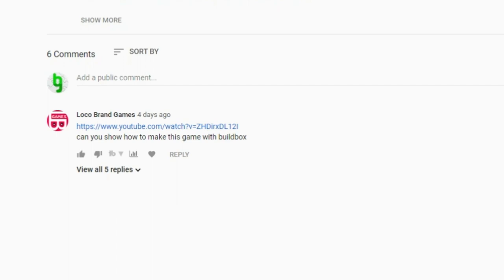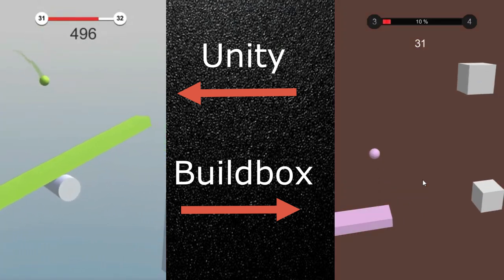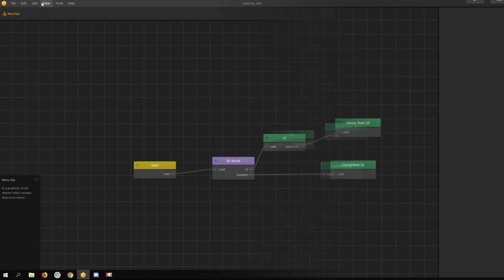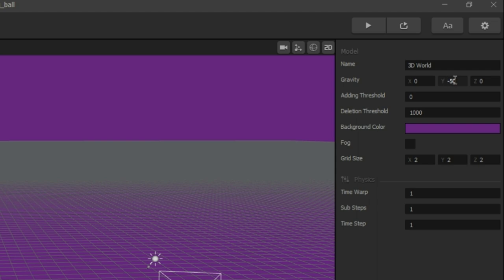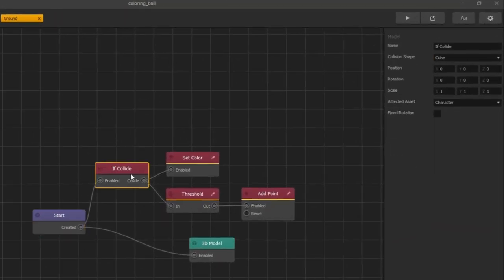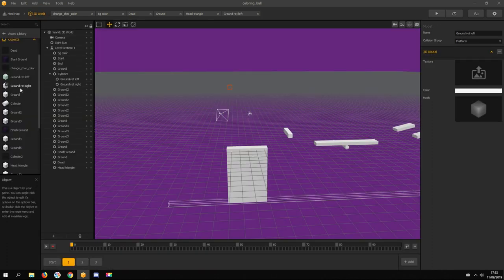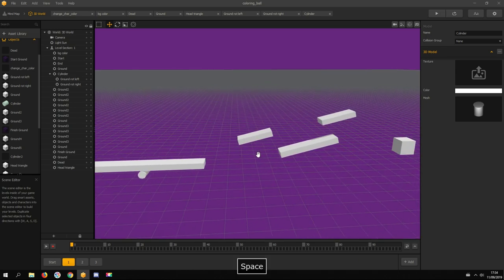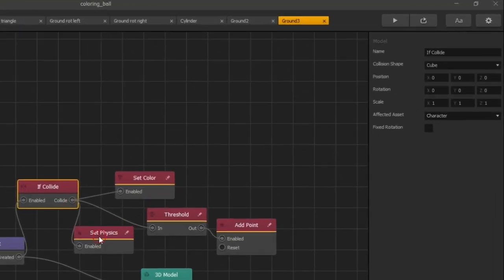How To Make Game Like Coloring Ball In Buildbox 3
Coloring ball is game made with Unity game engine. But is it possible to make game like that in Buildbox 3?
In this video, I will try that. Results are not bad at all. You can do pretty powerful stuff with Buildbox game engine.